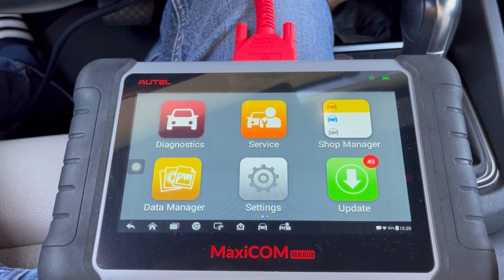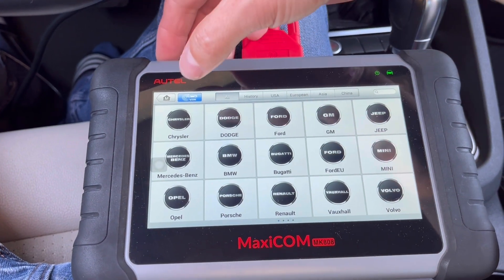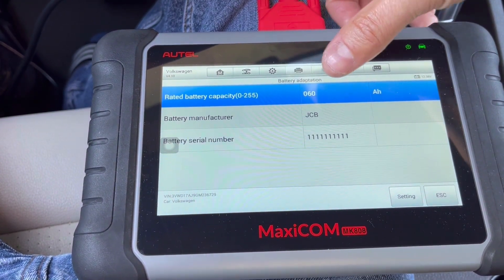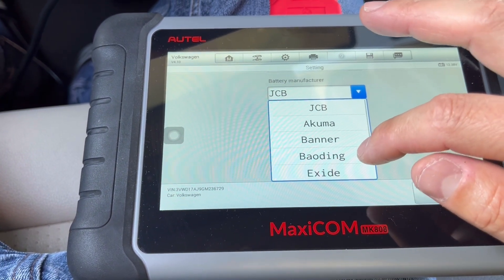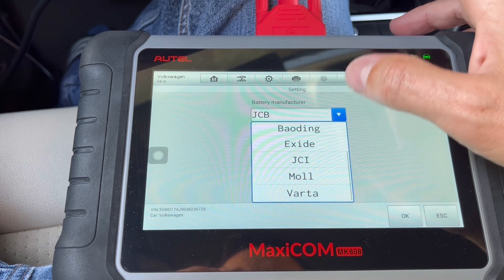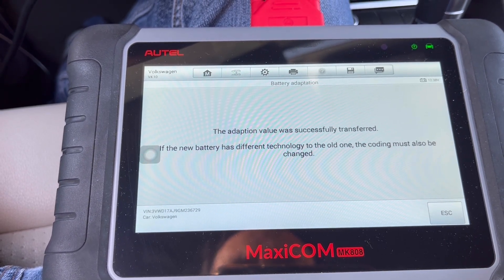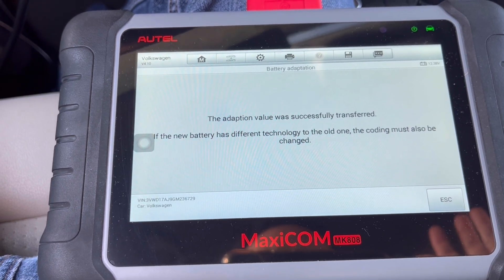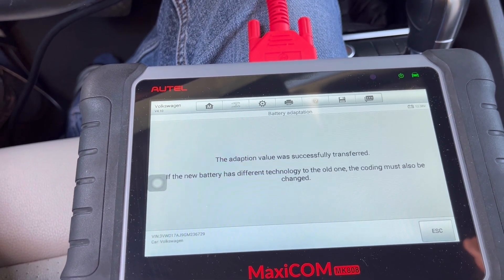How to code a new car battery ( Volkswagen Jetta Sport )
Is battery coding necessary?

The primary purpose of programming or registering a battery is to verify that the PCM knows that a new battery has been installed. It needs to reset the vehicle's charging characteristics, restoring the BMS system back to original state.

What is car battery coding?

Your vehicle’s BMS and EEMS take a different approach to the management of your car battery over time to account for its aging. If you were to replace an aged battery at the end of its service life with a brand new battery without updating the BMS, your new battery’s performance and service life will be compromised.

This is why a new car battery should be coded to your vehicle. In this process, your Battery Management System (BMS) is informed that a new battery has been installed and that your Electrical Management System (EEMS) should treat your new battery differently to your previous, aged, battery.

What happens if I don't code my battery?

Installing a fresh battery without registering it could set the vehicle into limp mode, shut down electrical systems, or prevent it from starting until registration is complete.
By registering the battery, the charging system re-adjusts to charge at an optimum level again.
It prevents overcharging and resets the Battery Management System.